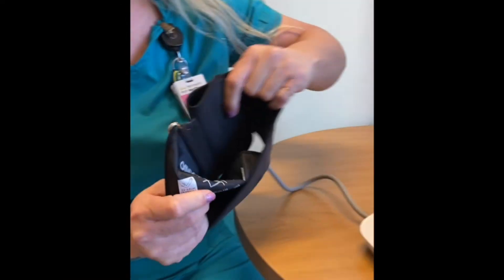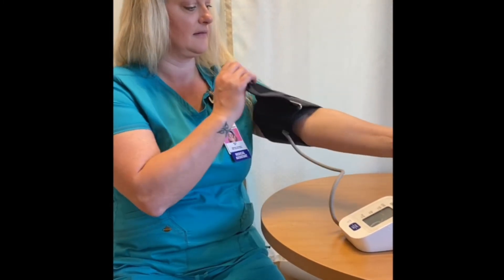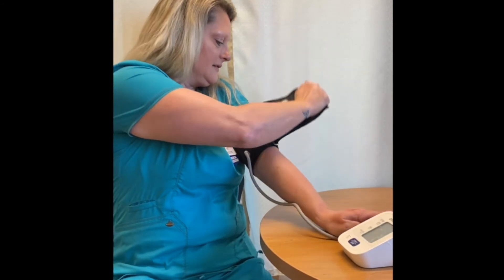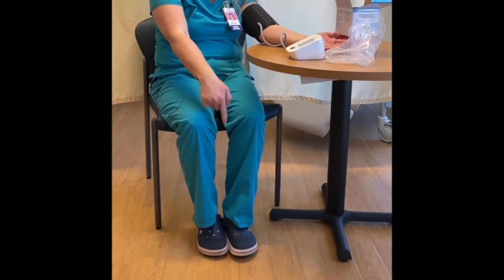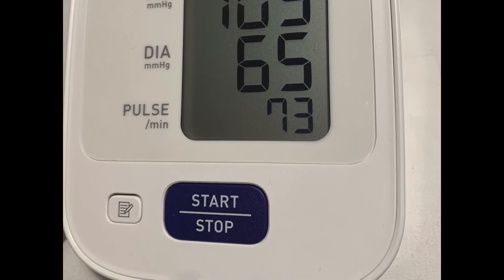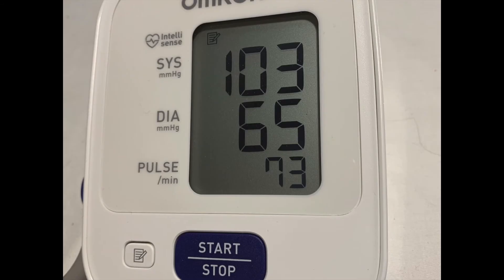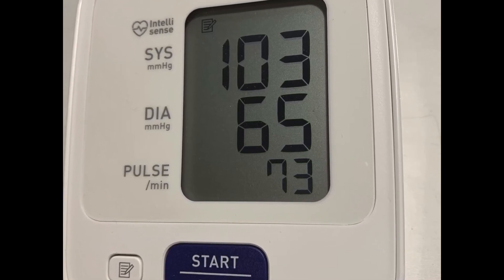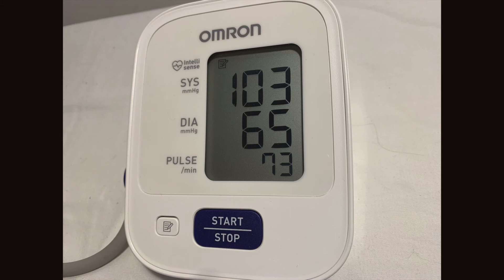How to Take Your Blood Pressure | Prenatal Care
An instructional video for how to take your own blood pressure at home.